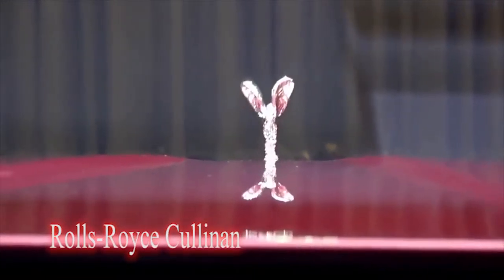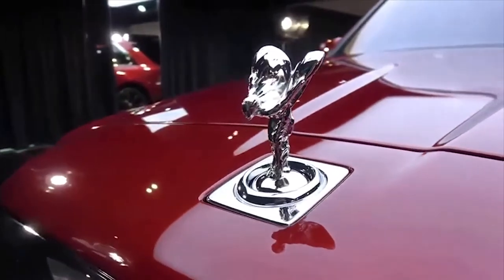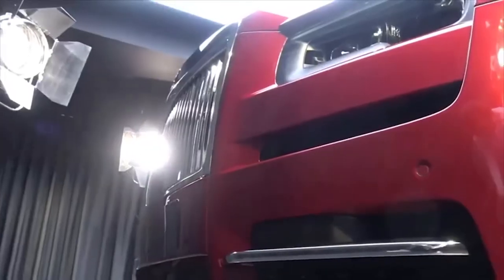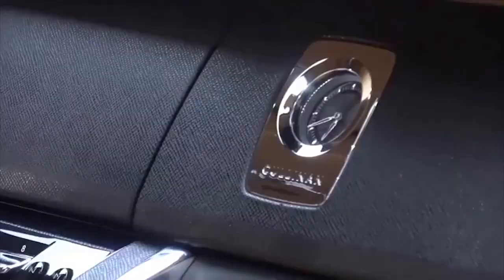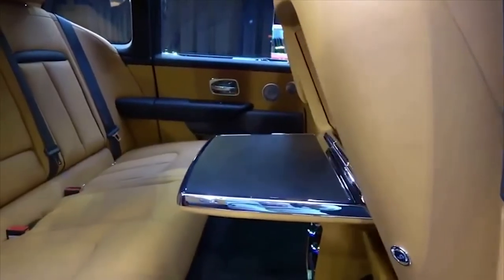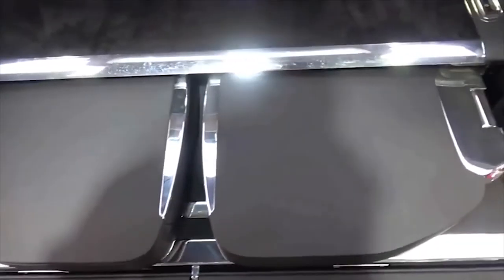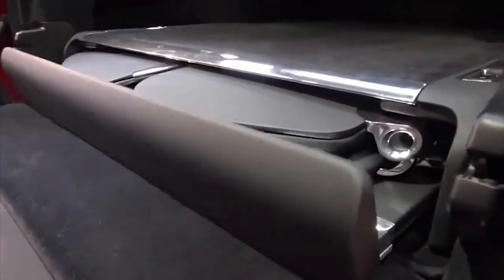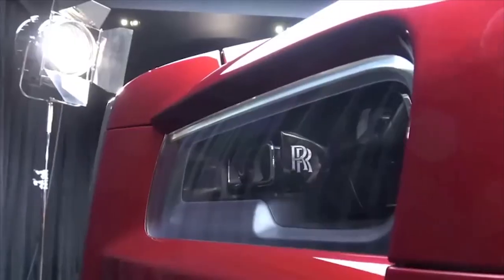Rolls Royce Cullinan (SUV) - FULL REVIEW!!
The Rolls-Royce Cullinan is an ultra-luxury SUV produced by Rolls-Royce Motor Cars. The Cullinan is the first SUV to be launched by the Rolls-Royce marque, and is also the brand's first all-wheel drive vehicle.

It is named after the Cullinan Diamond, the largest gem-quality rough diamond ever discovered.

The Cullinan sits above the Ghost and below the Phantom in Rolls-Royce's line-up, with a starting price in the United Kingdom of approximately £250,000.
Series production of the Cullinan is expected to begin in the second half of 2018, while first customer deliveries will take place at the end of 2018 or early 2019

The Cullinan was revealed in May 2018.
A model was spotted testing on 23 December 2015 by Autocar.

The name "Cullinan" was confirmed by Rolls Royce on 13 February 2018. It is named after the Cullinan diamond, the largest diamond ever found at 3100 carats

It was long rumoured that the car company would venture into making an SUV. Auto Express exclusively reported that a design was in the works and that the name would be Cullinan, named after the largest uncut diamond. This was due to its competitors such as Bentley and Lamborghini venturing into the SUV business with the Bentayga and the Urus respectively. On 17 September 2015, it was confirmed by Rolls-Royce design chief Giles Taylor that the company was tinkering on it. At the 2015 Frankfurt Auto Show, Rolls Royce boss Torsten Müller-Ötvös said that the SUV will be revealed in 2018 and be on the market in 2019.

Specifications

The Cullinan uses an aluminium spaceframe chassis; this is a version of Rolls-Royce's modular "Architecture of Luxury" platform. This platform made its debut in the VIII Phantom

Suspension
The Cullinan uses a double-wishbone front axle and a 5-link rear axle. It is fitted with self-levelling air suspension and electronically controlled dampers front and rear. It is also equipped with electrically actuated active anti-roll bars.

The Cullinan is also fitted with a stereo camera integrated into the front windscreen that scans the road ahead and adjusts the suspension proactively so as to improve ride quality. This system, dubbed "The Flagbearer" by Rolls-Royce, operates at speeds of up to 100 km/h (62 mph).

Like the Phantom VIII, the Cullinan employs a four-wheel steering system to improve both manouevrability at low speeds and stability at higher speeds

Powertrain
The Cullinan is exclusively available with a twin-turbocharged 6.75-litre V12 engine.
ZF's 8HP 8-speed automatic transmission is the Cullinan's sole gearbox option.
The Cullinan uses a permanent all-wheel drive system

PERFORMANCE SATA

Model                -  Cullinan
Engine type      - Twin-turbocharged V12
Displacement  - 6.75 L (412 cu in)
Power               - 563 hp (420 kW) @ 5,000 rpm
Torque              - 850 N⋅m (627 lb⋅ft) @ 1,600 rpm